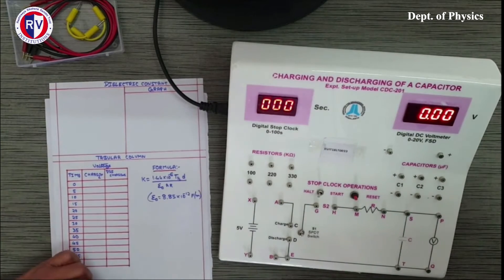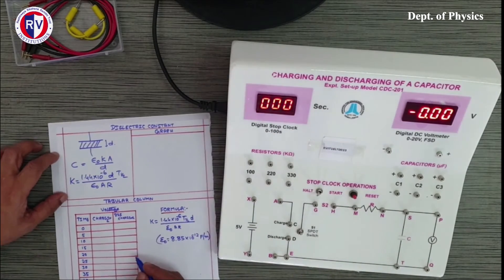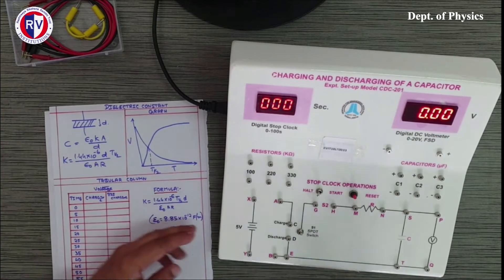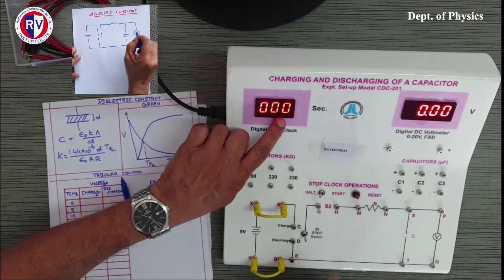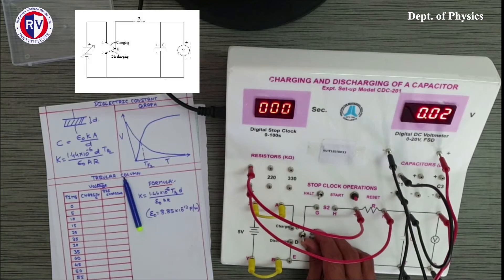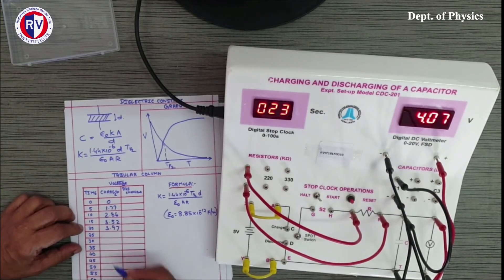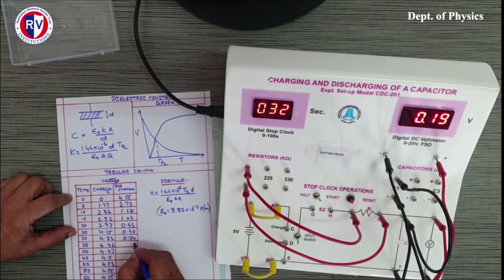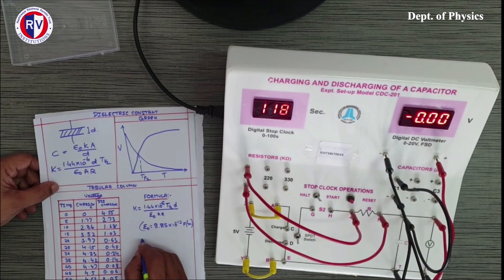VTU Physics Lab Experiment Dielectric Constant by Charging and Discharging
Aim:To determine the dielectric constant of the dielectric material of the given capacitor using RC charging and discharging circuit.